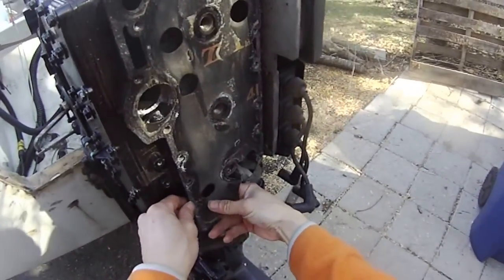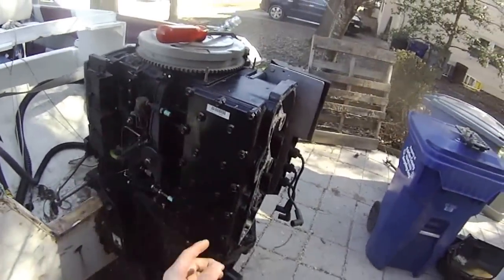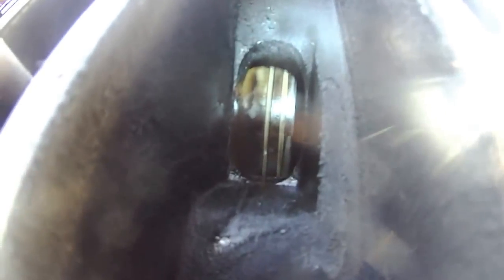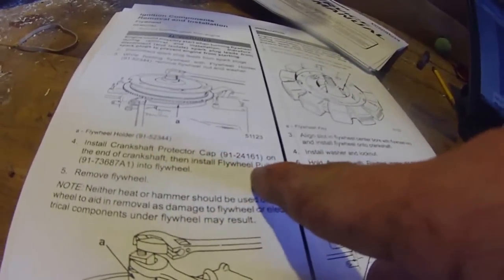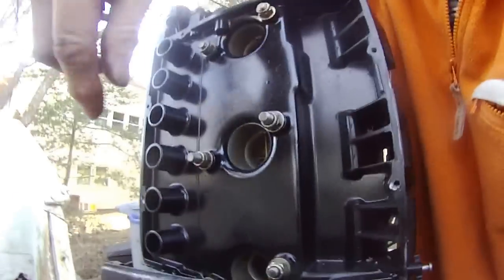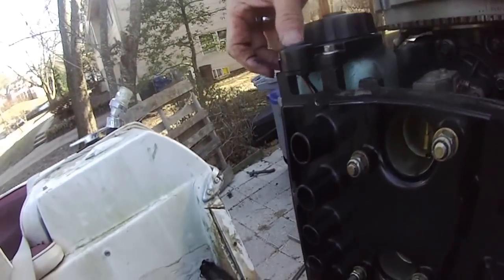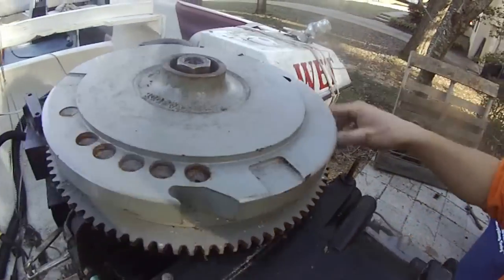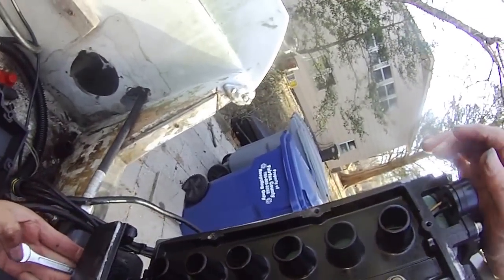mercury outboard 90hp (2 cycles, 3 cylinders) tear down part 2 - removing exhaust plate, flywheel